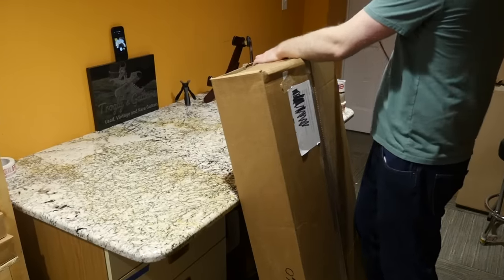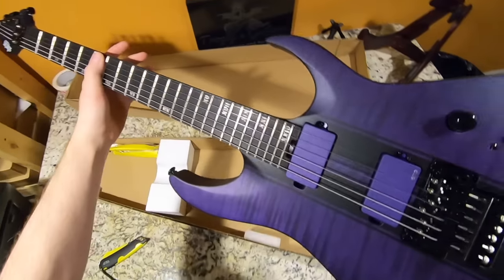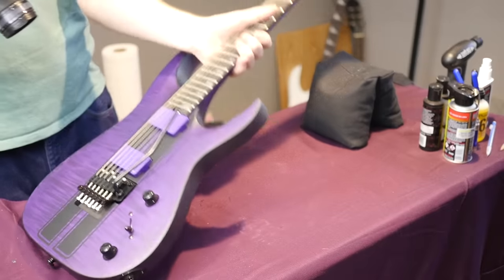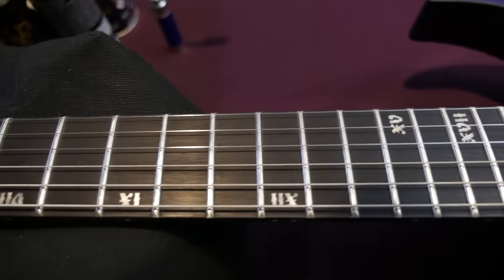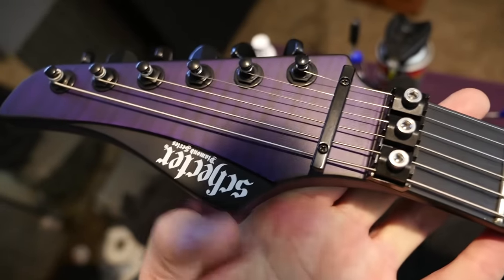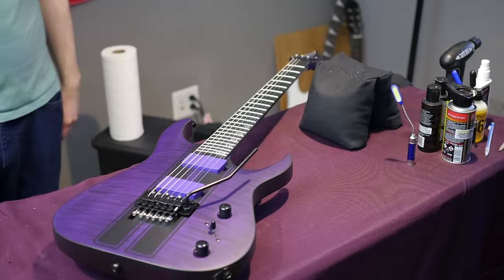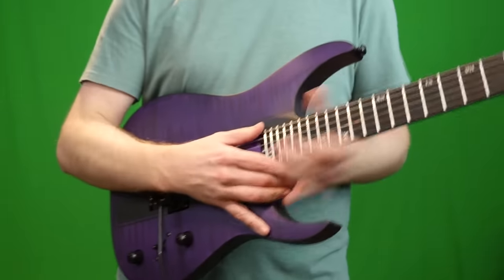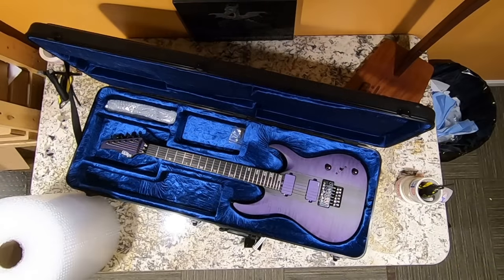I Never Thought I'd Buy One of THESE | Trogly's Unboxing Guitar | Schecter Banshee GT-6 FR Review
🐕 Episode Guide:
0:00 - Intro - Check Links In Description!
0:05 - Trying a New Format
0:27 - Unboxing
2:20 - First Impressions
4:23 - Model Info
5:33 - Inside Look / Specs
13:52 - Tone Demo
15:55 - Final Thoughts
16:59 - Blacklight Test
18:37 - Case
19:31 - Boxing

📚 Description: Today we unbox the new 2020 Schecter Banshee GT-6 FR model and do a full review and demo